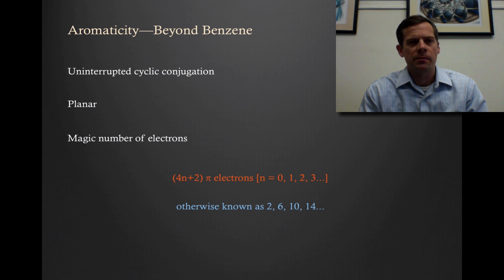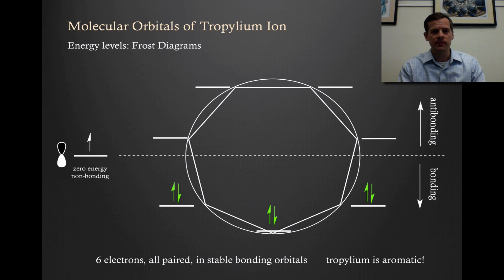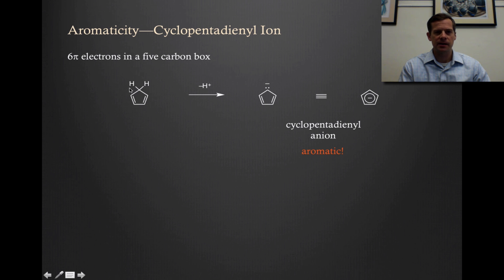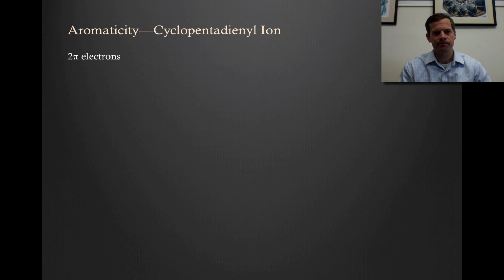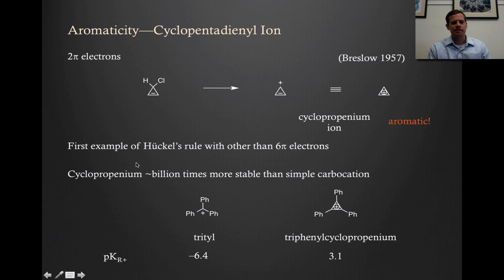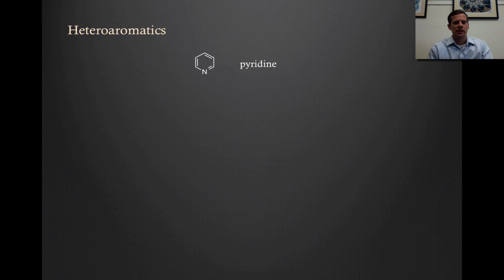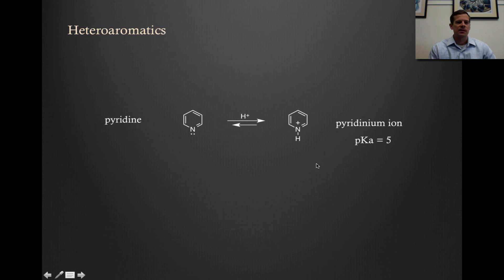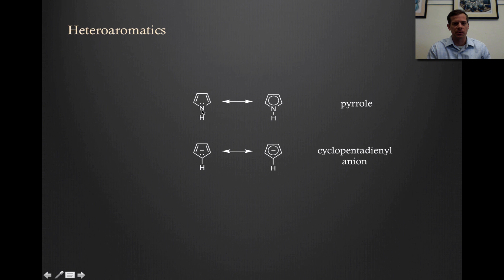005_Aromaticity_nonbenzenoid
Nonbenzenoid aromatics, including aromatic ions and heteroaromatics